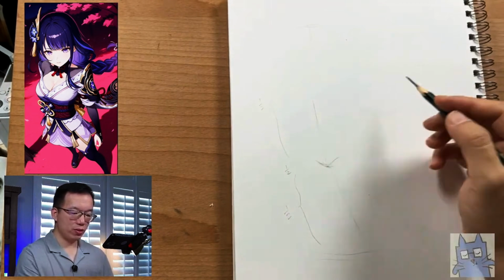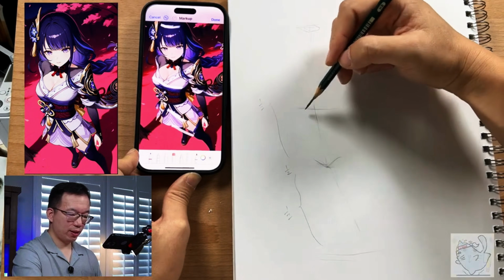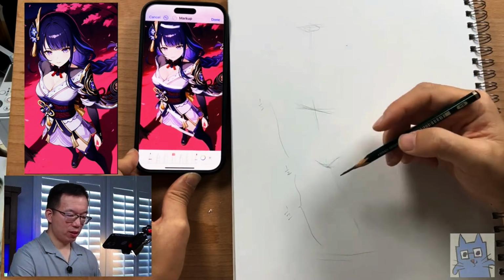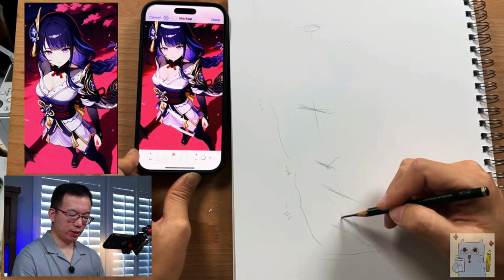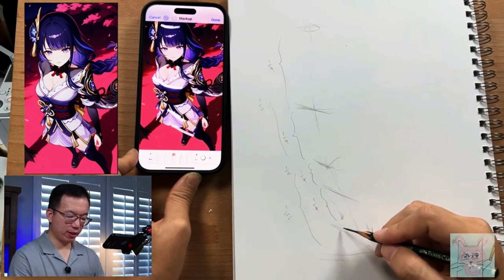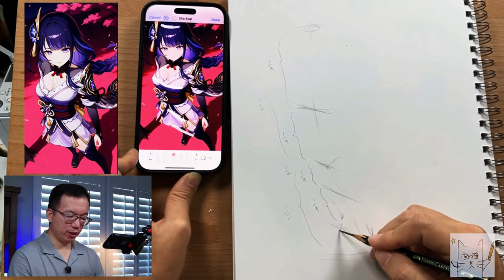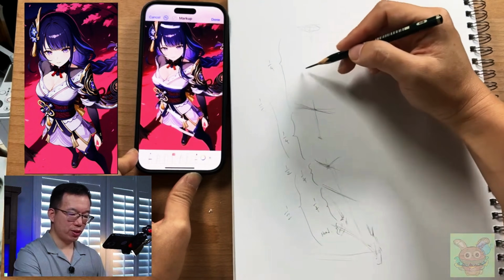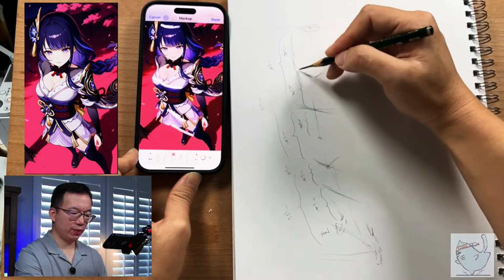How to Draw Character w/Correct Perspective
Hi wonderful people from around the world, thank you for clicking onto this video and allow me to share with you my technique on drawing anime full body poses.

If you would like to carry out our discussion further, feel free to join our discord server where we have like-minded artists around the world sharing and helping one another artists on their artistic journey.

It's been an incredible journey since I embarked on my content creator path a year and half ago. I'm genuinely grateful for the tremendous support from all of you, which has played a pivotal role in the remarkable growth of my channel. Rest assured, I'm fully committed to continuing this journey, creating content, and consistently delivering value to my wonderful viewers. Thank you for being a part of this amazing adventure!

It's all about pure passion for me, and I'm hoping that by doing this, I can spark that creative bug in fellow artists like you. Whether you're just starting out or have been doodling for a while, I believe everyone's got a unique story to tell through their art.

If you know someone who's into this vibe and might want to connect or collaborate, I'd be over the moon if you could pass along my stuff to them. Your support means a ton, and let's build a cool community where we can all geek out about art. Have akick-ass time, and let's create some awesome stuff together!

Current Favorite Art Medium:
IPad Pro + Procreate + Apple Pencil Pro for all of my digital artwork
Sketchbook + Pencil + Micron Ink Pen for Manga Sketch work